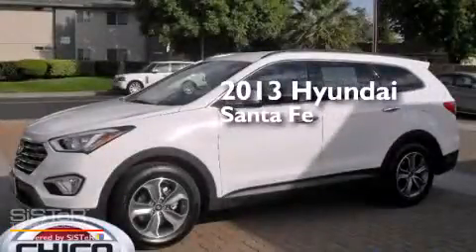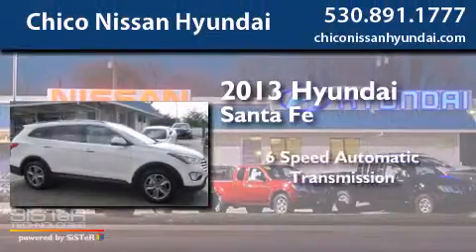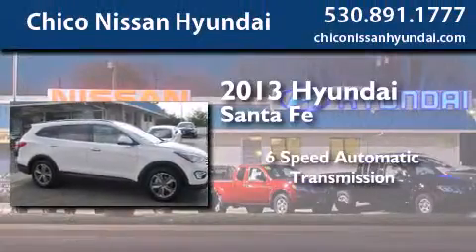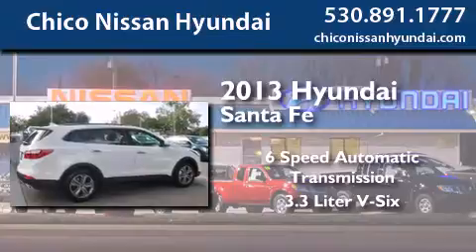2013 Hyundai Santa Fe Chico | Redding CA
We have been honored to serve the Chico CA area , we promise that your experience at our dealership will exceed your expectations ! Year : 2013 Make : Hyundai Model : Santa Fe Engine : 3.3L V6 Trans . : Automatic 6-Speed Exterior : Monaco White Miles : 9 Interior : Black Stock : 3693 Chico Nissan Hyundai 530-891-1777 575 Manzanita Ave Chico , CA 95926